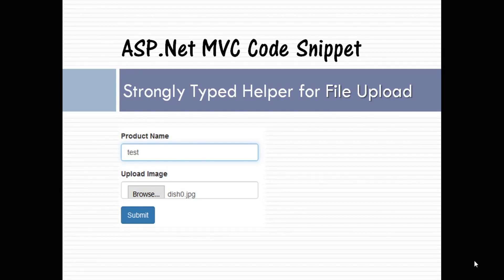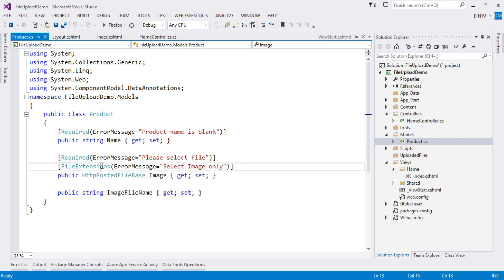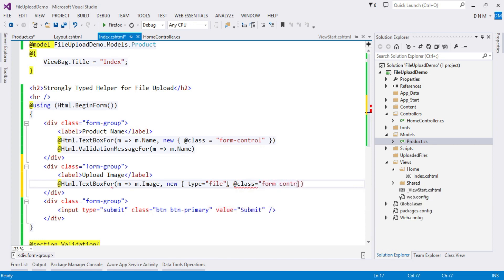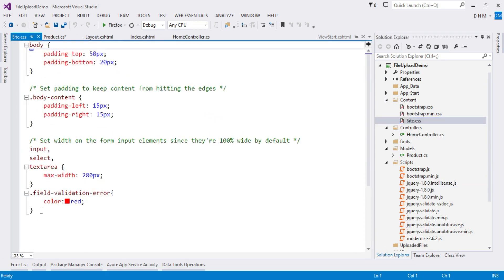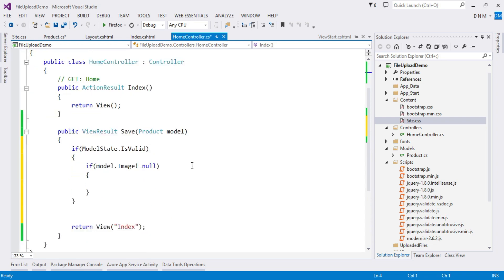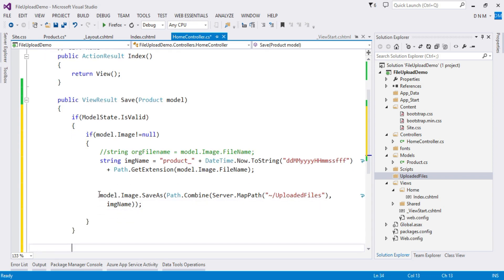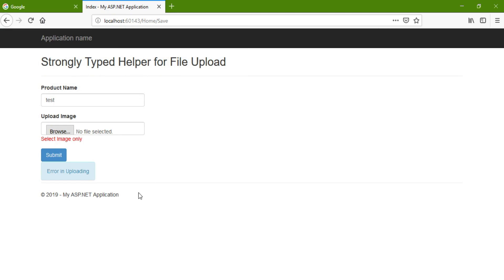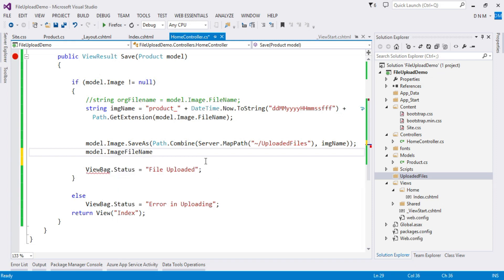Strongly Typed Helper for File Upload | ASP.Net MVC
This video explains how to upload Image using Strongly Typed Helper.
It also covers how to collect uploaded image in Model using Complex model binding.
It also covers, how to generate unique name to uploaded file.
Validation (Client and Server side) is also explained